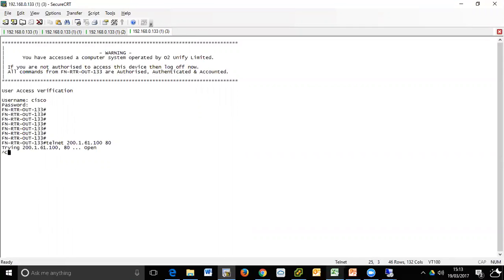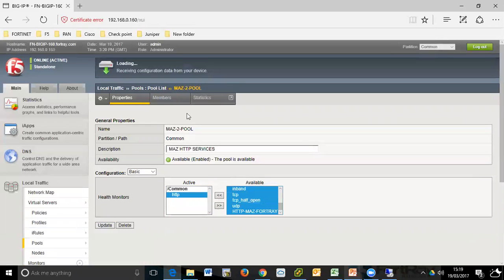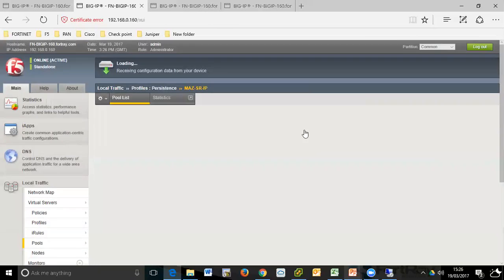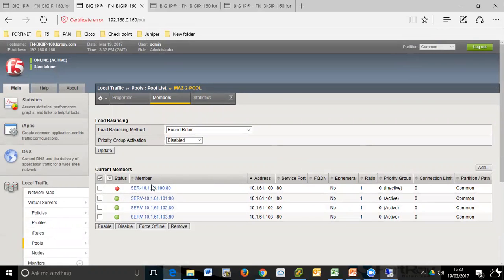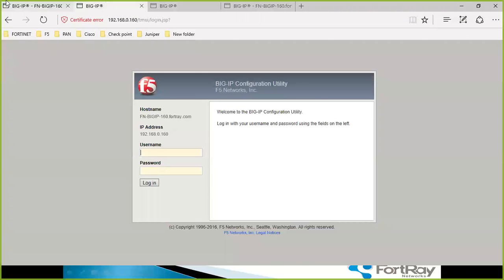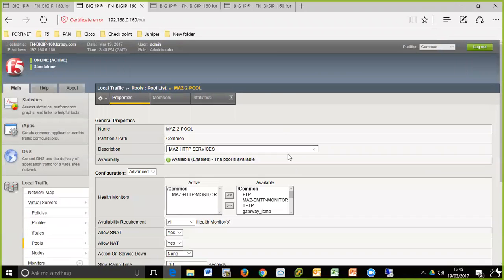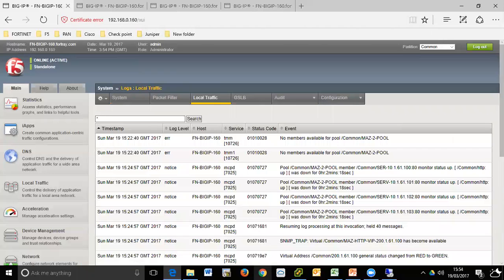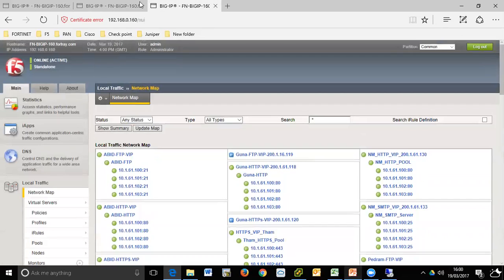F5 LTM Persistence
What is F5 persistence and how to configure it?